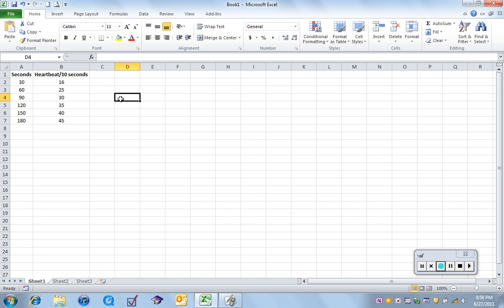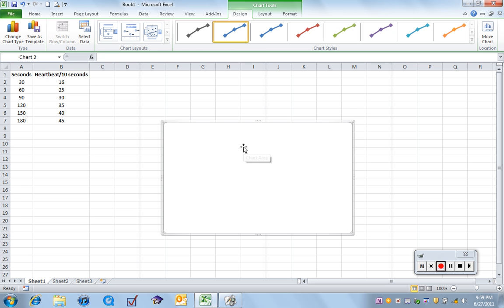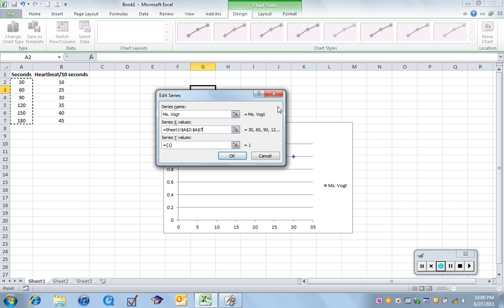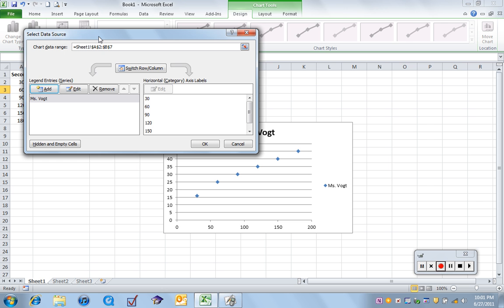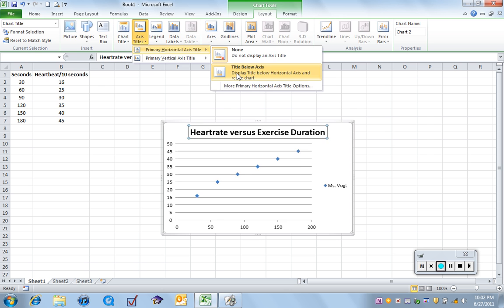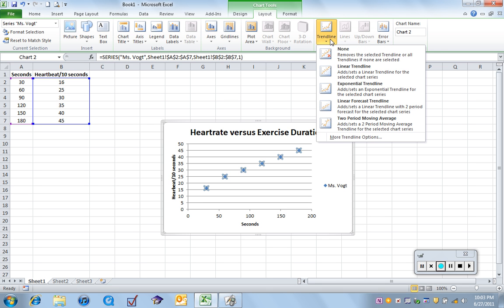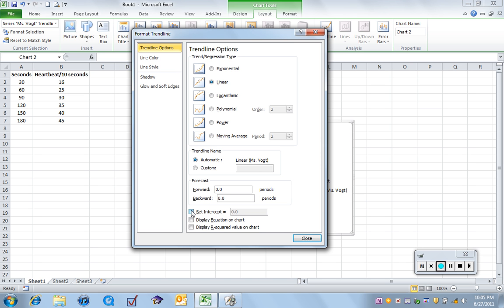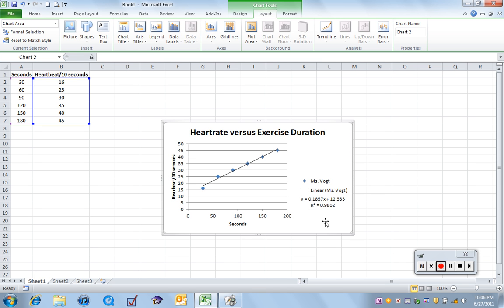Scatter Plot & Linear Regression (Excel)